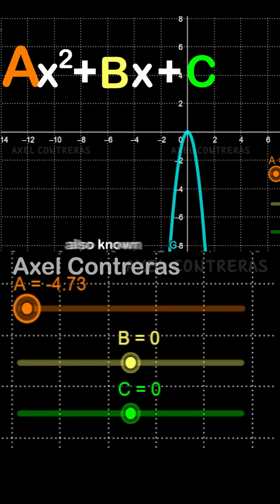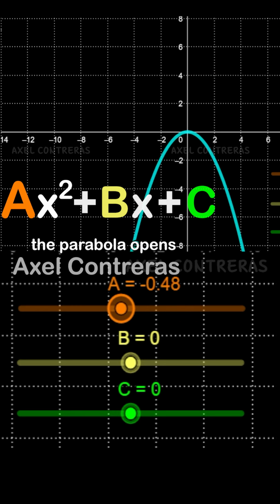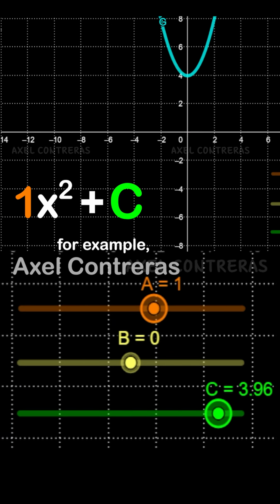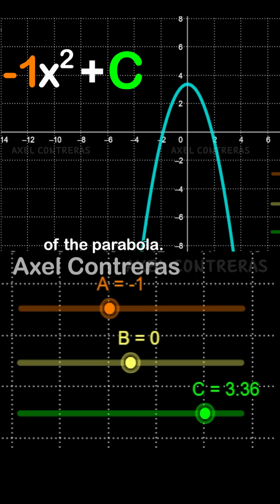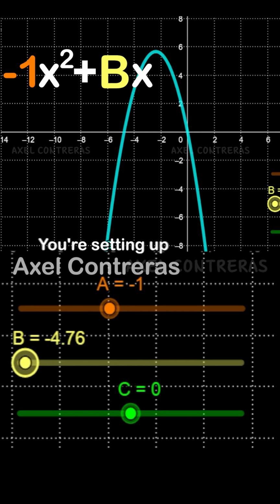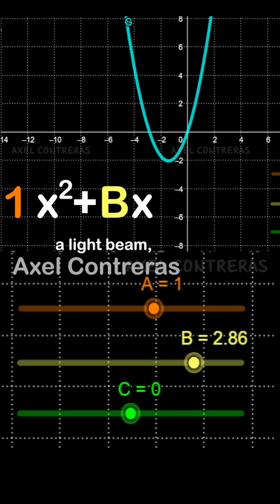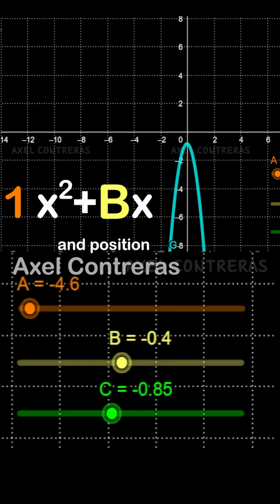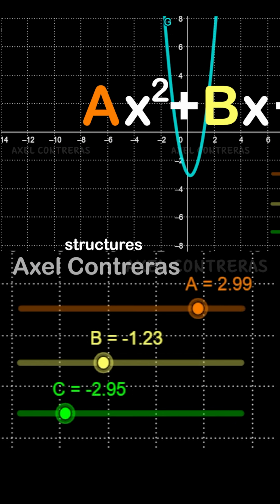Parabolas Are Everywhere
They live in bridges, antennas, and even space. The quadratic function is silent, but powerful.
What structure amazes you most with its curve?
A, B, and C build the parabola. Together, they create motion, symmetry, and story.
Do you like visualizing math through shapes?